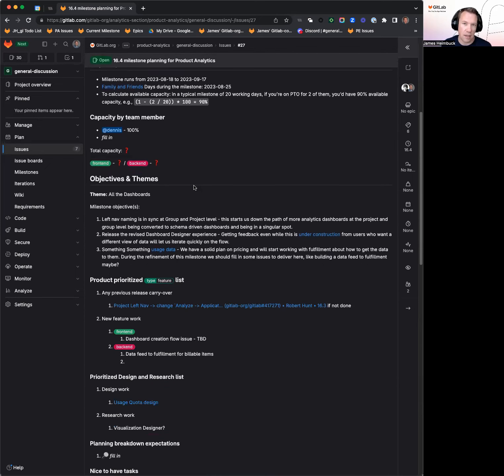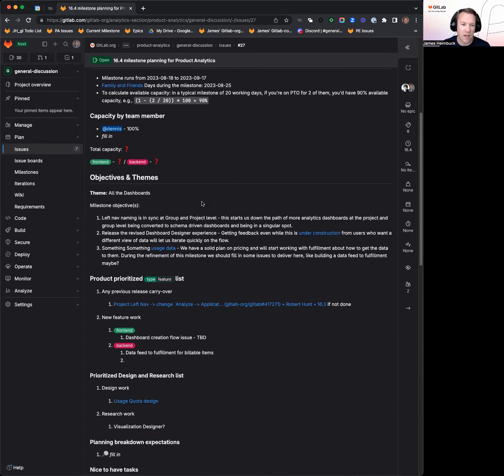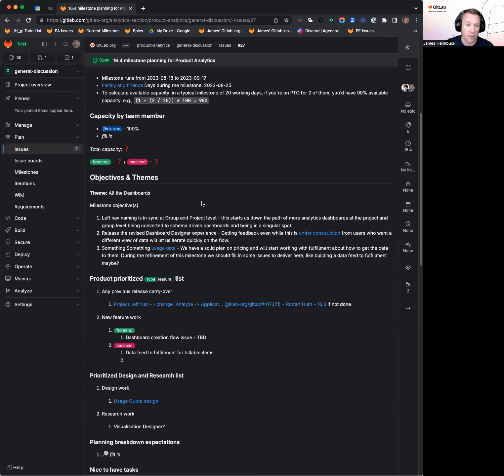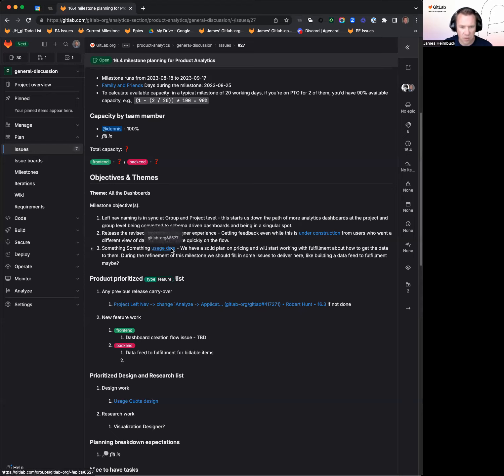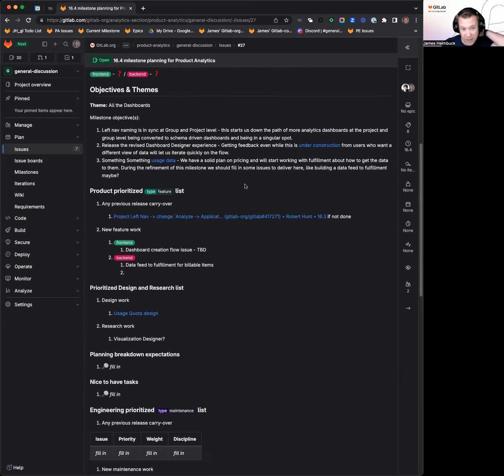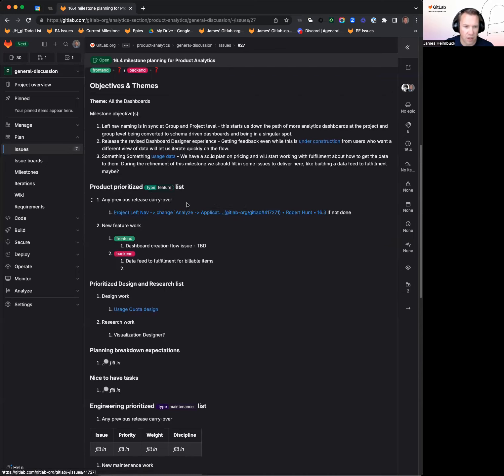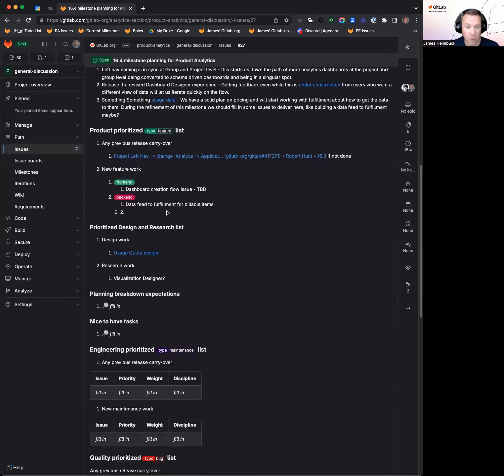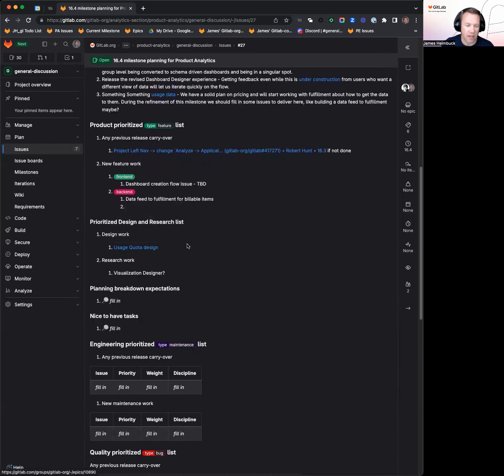Product Analytics 16.3 Refinement/Planning Kickoff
Walk through the Theme and Objectives for the 16.4 Milestone from the Product Side.